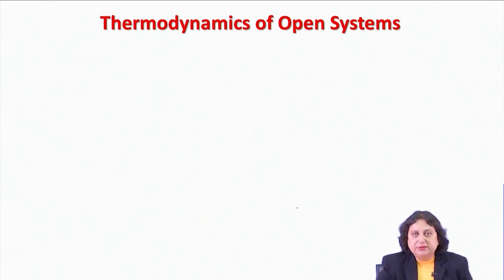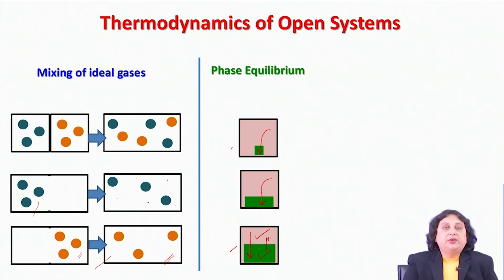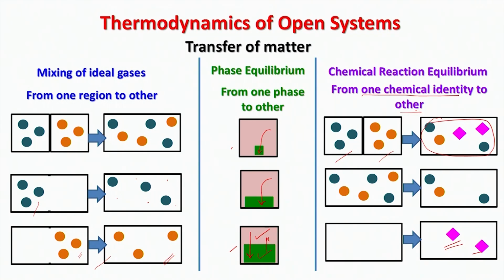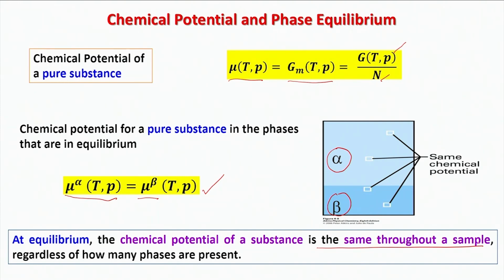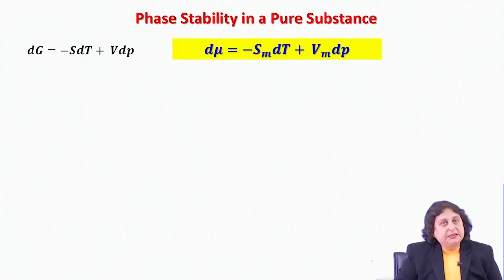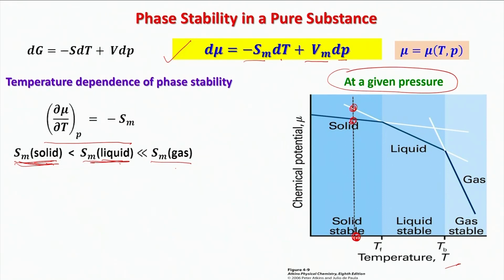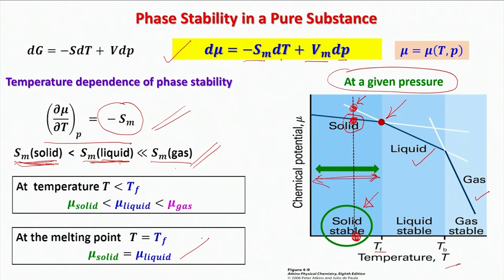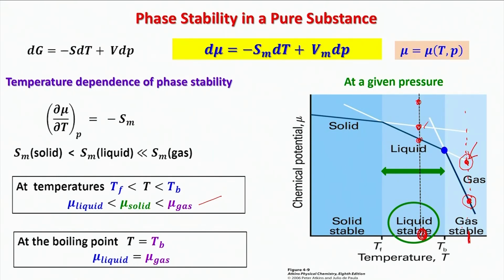Phase equilibrium Part 1